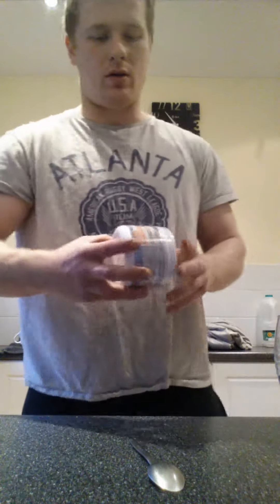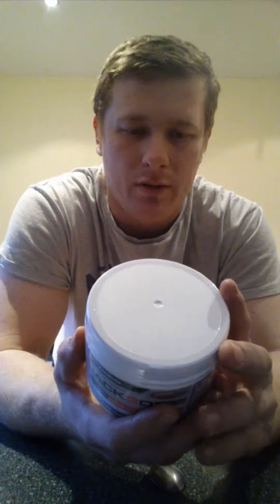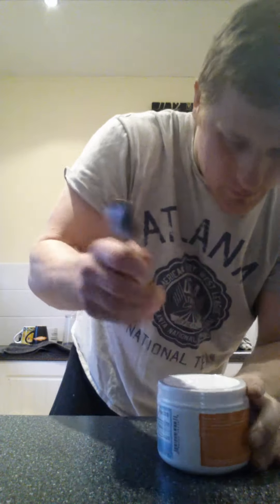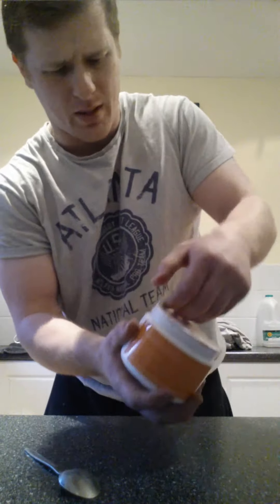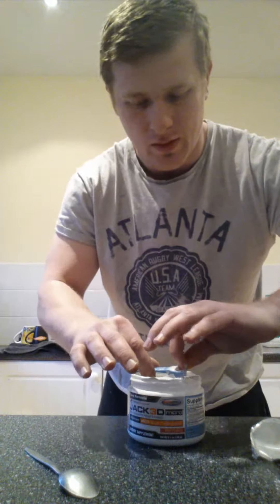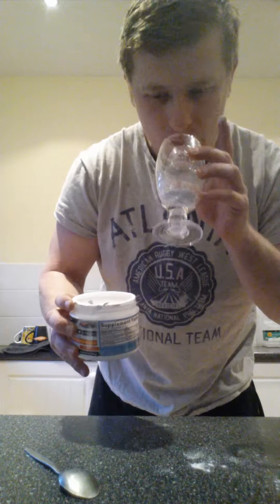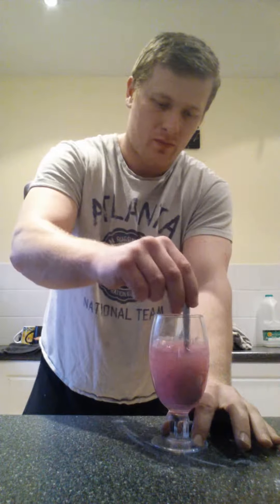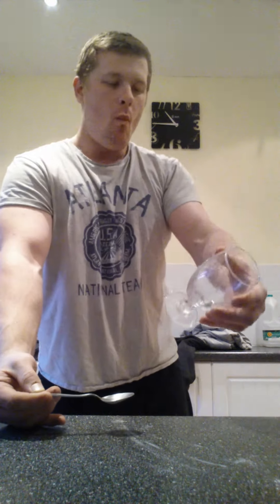Jack3d micro review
My unbiased options on Jak3d